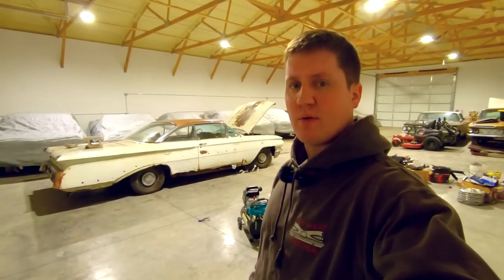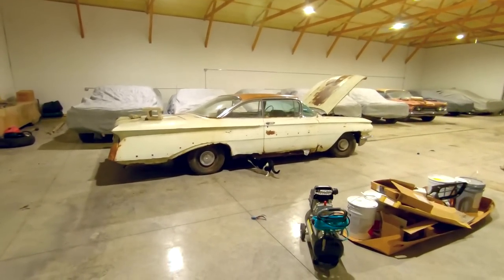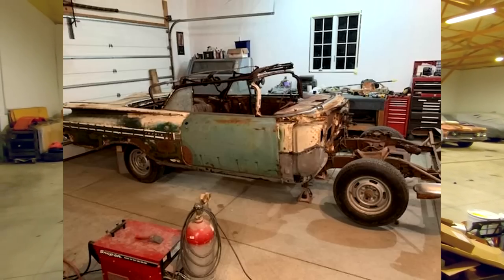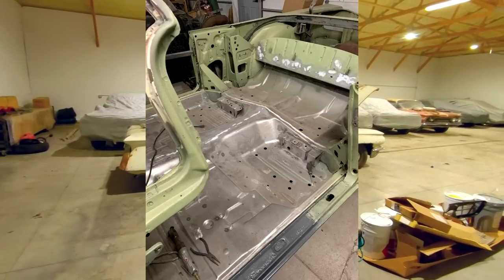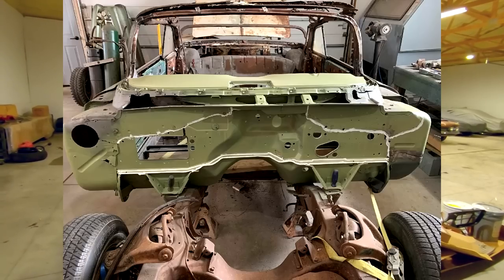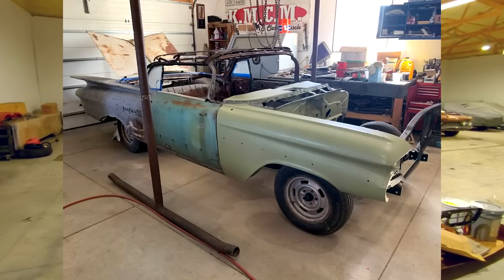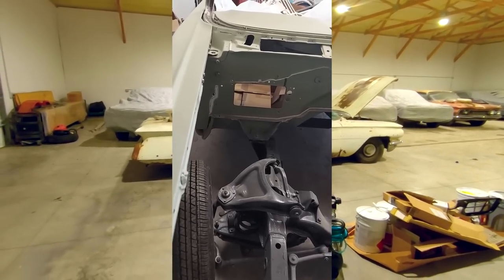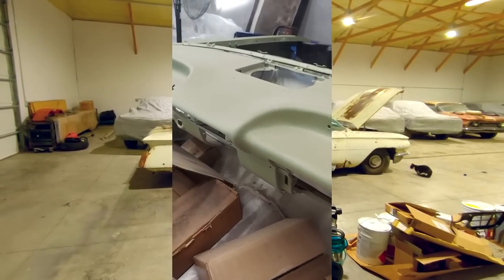"UNSAVABLE" 1959 Impala Convertible - Restoration UPDATE Video! (1959 Chevrolet Impala Convertible)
This 1959 Chevrolet impala convertible was left for dead in a grove in southern Iowa a few years back, I was able to rescue it and eventually sold it off to a guy who had the talent and skillset to restore this car that many in the community thought was a basket case and too far gone to fix. This impala convertible is turning out really good and just goes to show that any car can be restored if you have the desire to do so.